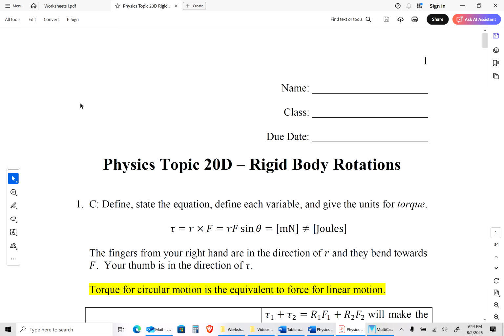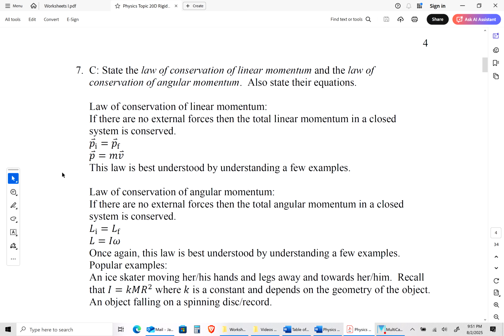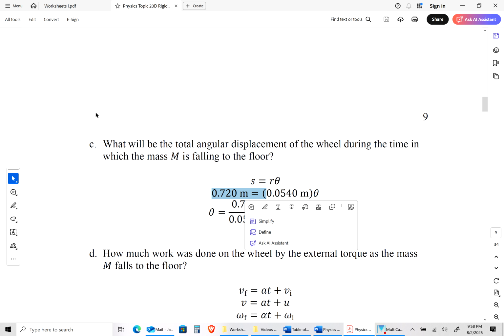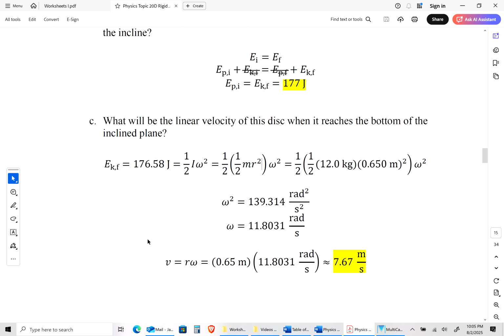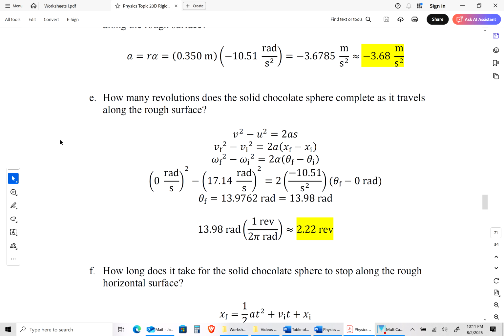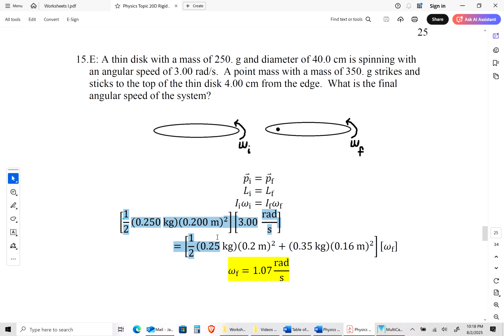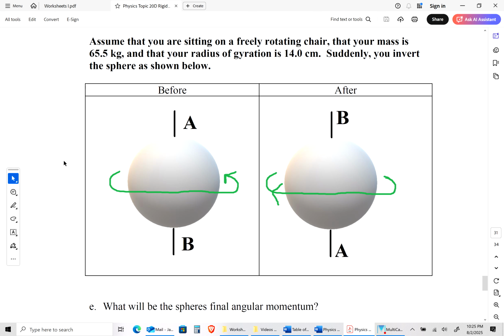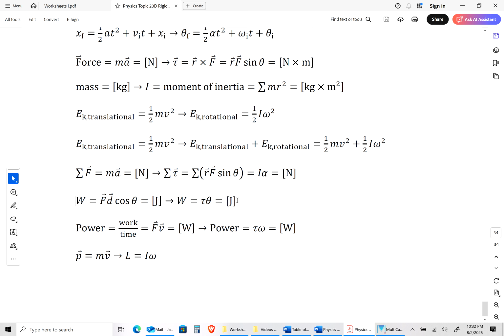AP Physics 1 Unit 6 - Rigid Body Rotations (with Free Worksheet)